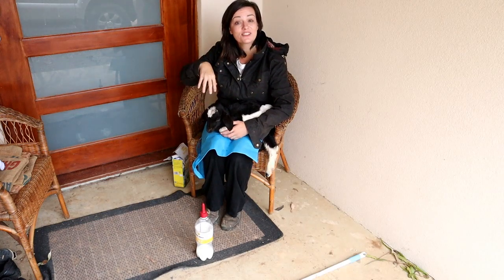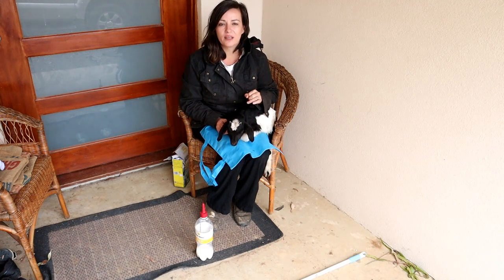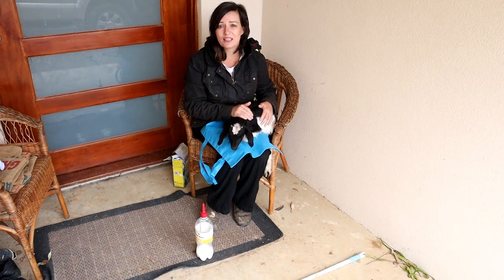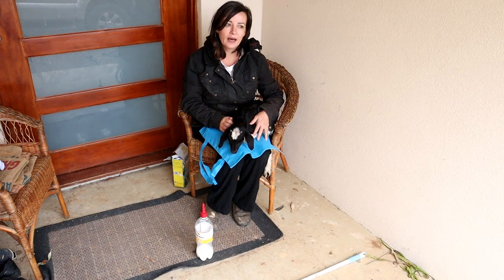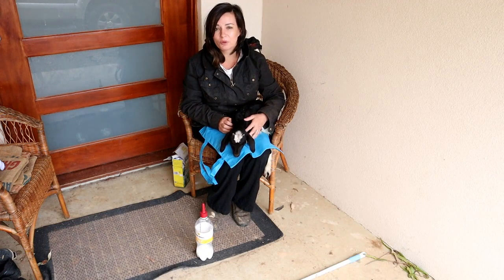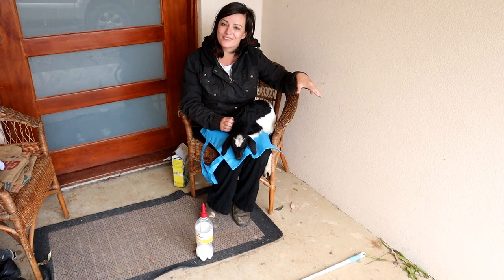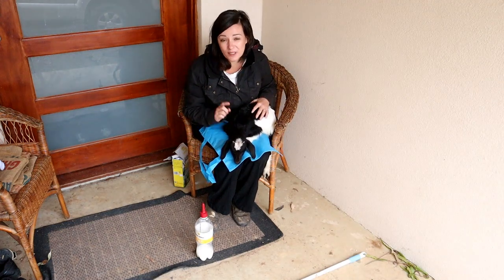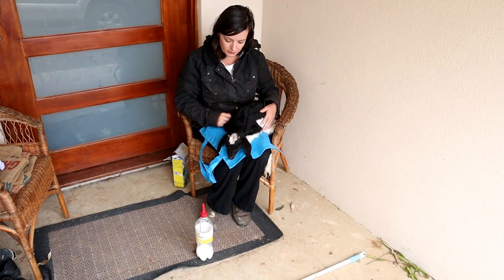Introducing a new goat to the homestead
What you need to know before you add a kid goat or animal to your farm/ homestead. The 'Do's and Don'ts' of introducing animals to your homestead in South Australia. Jess talks through the basic risks of Rangeland Goats on your homestead.
When you purchase a kid, what you need to look for and how to bottle feed a goat who is not taking the bottle.